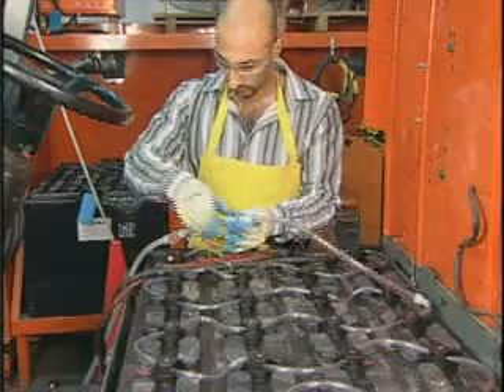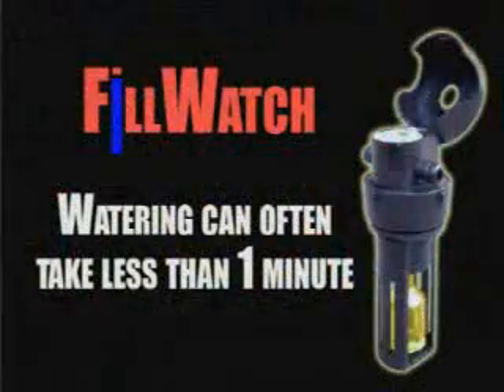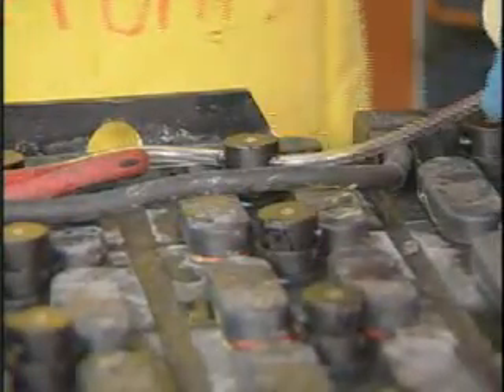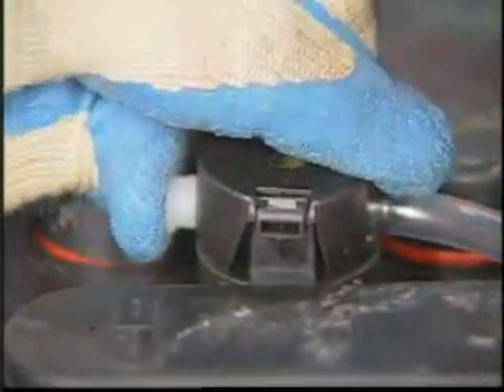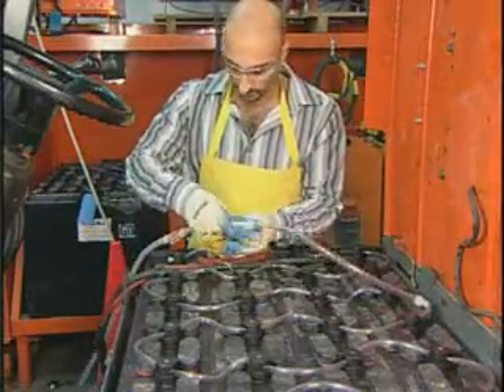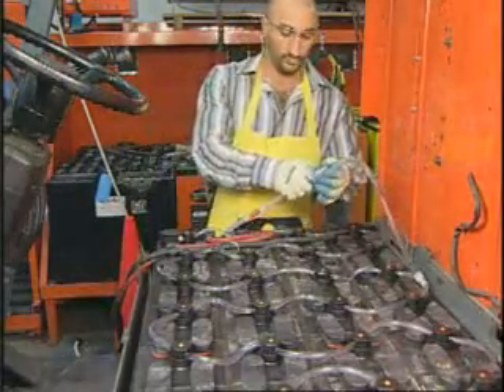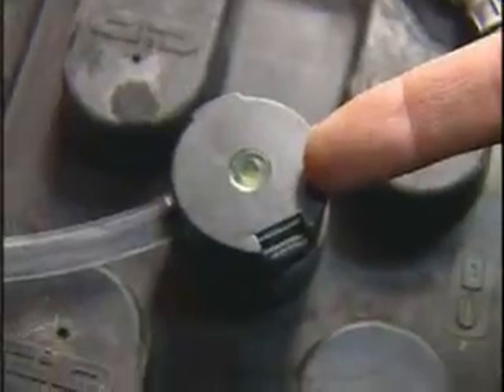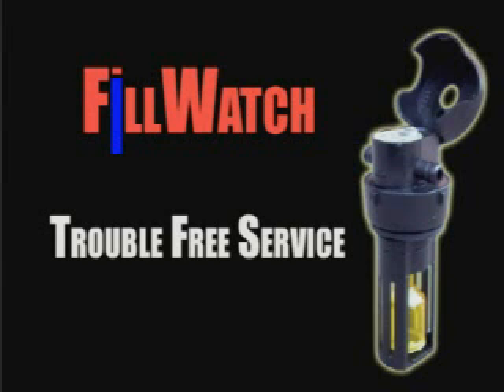Fillwatch - Automatic Battery Watering System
Fillwatch is the only single point watering system that operates under hydrodynamics. This simple and reliable design allows fillwatch to operate with only 2 moving parts. The Fluid Level Indicator shows a battery's watering requirements at a glance; single point delivery reduces watering time dramatically. Find out more information or order